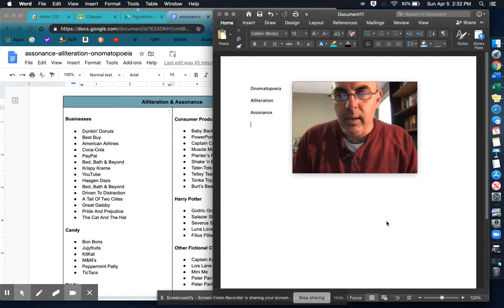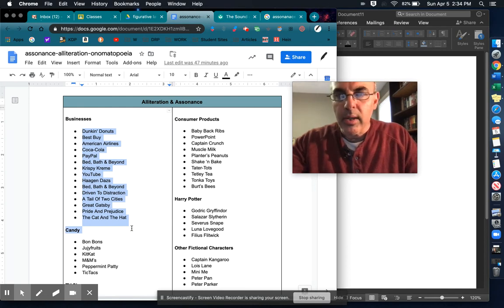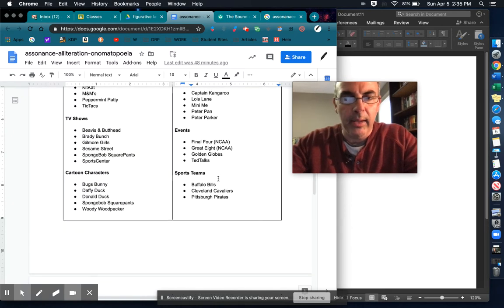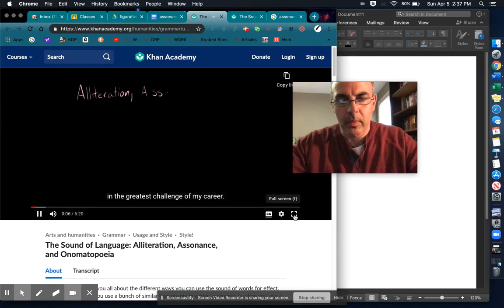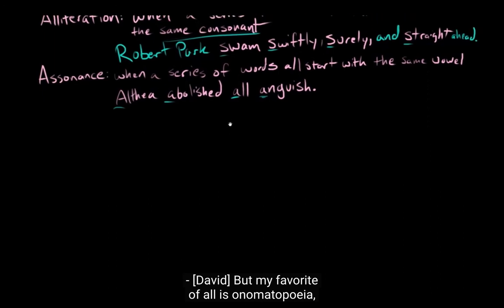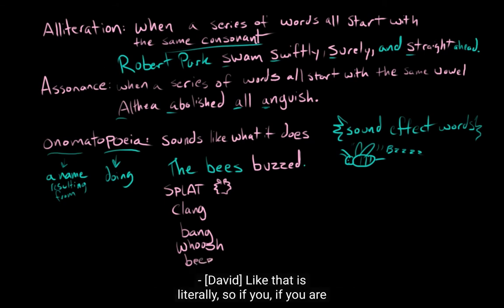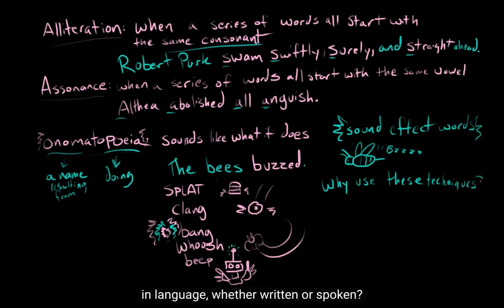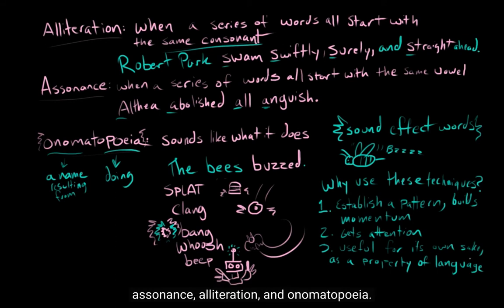Figurative Language Alliteration, Assonance, & Onomatopoeia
An examination of three types of figurative language: alliteration, assonance, and onomatopoeia.